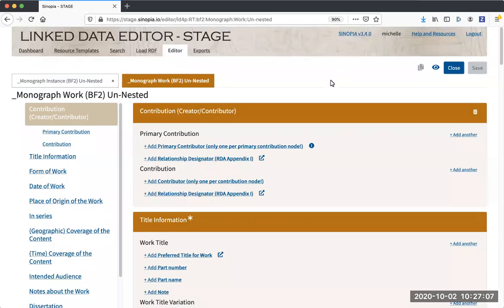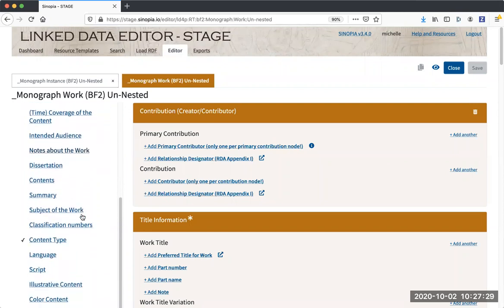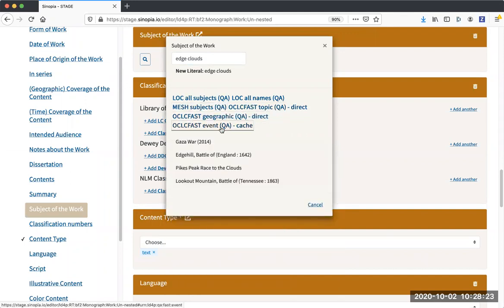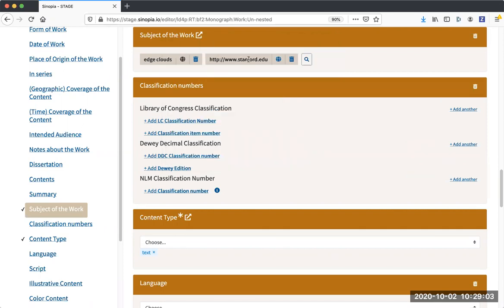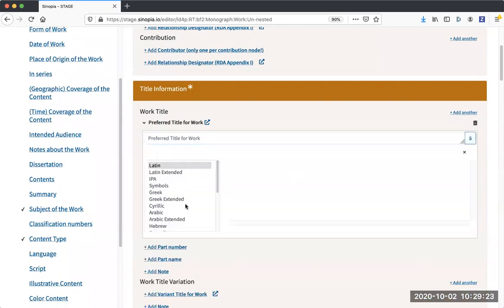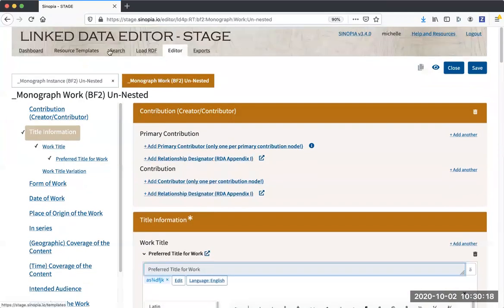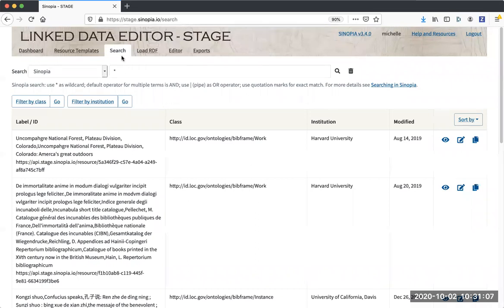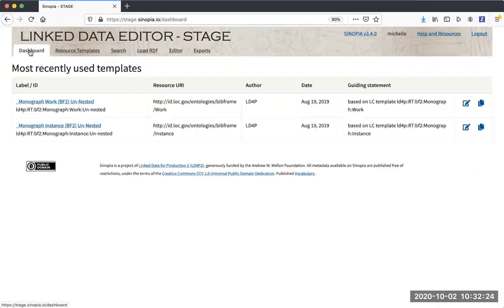Sinopia Release 3.3 and 3.4 (Work Cycle 3, Sprint 3)